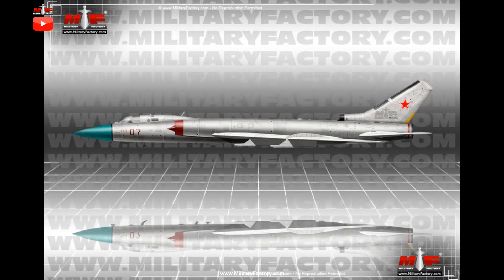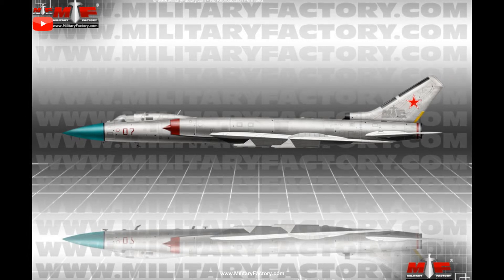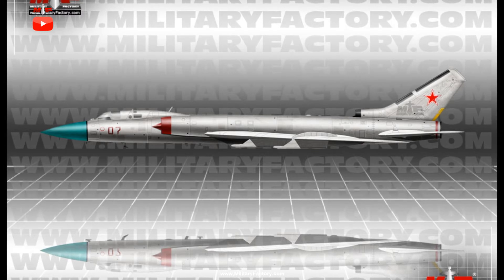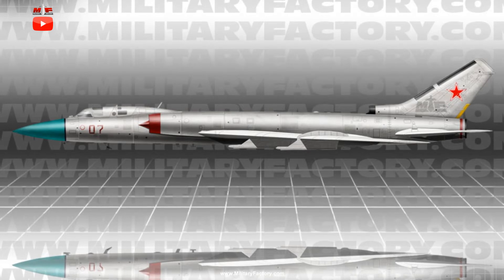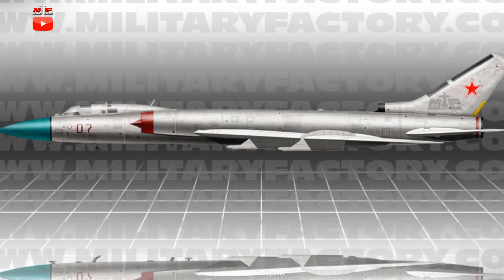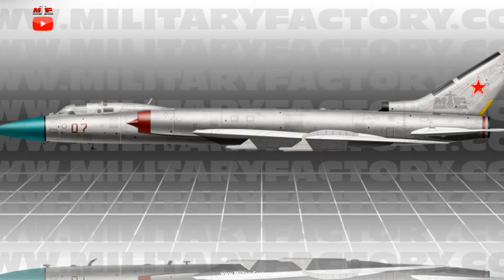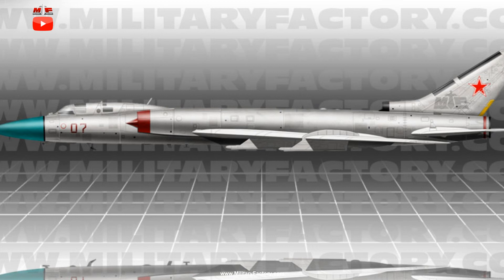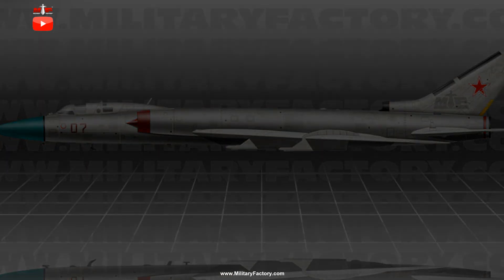Tupolev Tu 28 Tu 128 Fiddler Interceptor (Soviet Union)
History of the Tupolev Tu-28 / Tu-128 'Fiddler' Cold War-era supersonic interceptor aircraft of the Soviet Union.